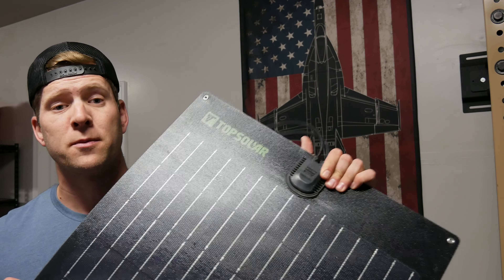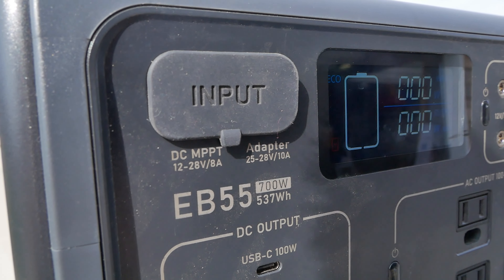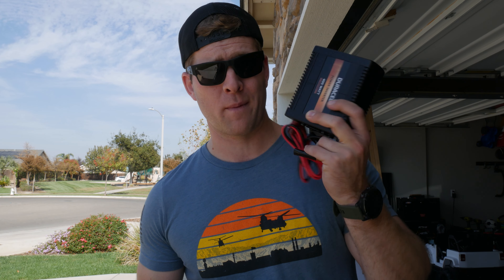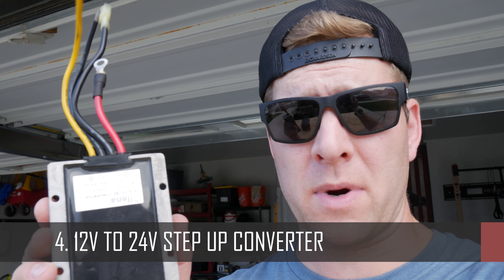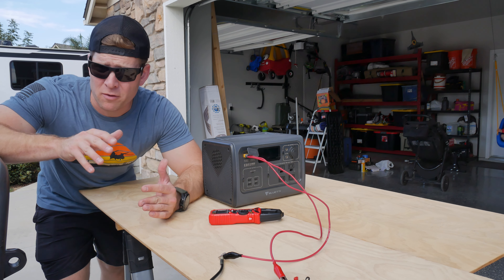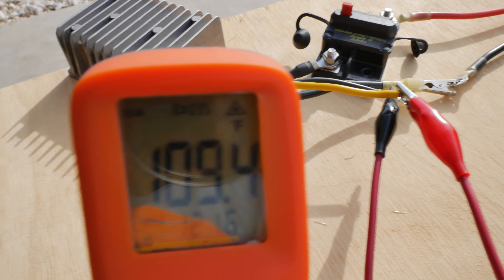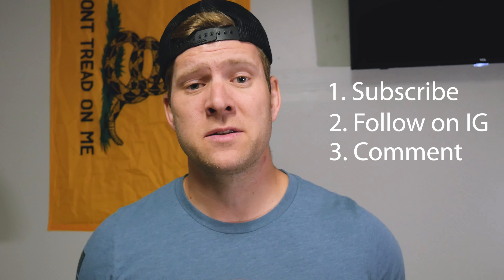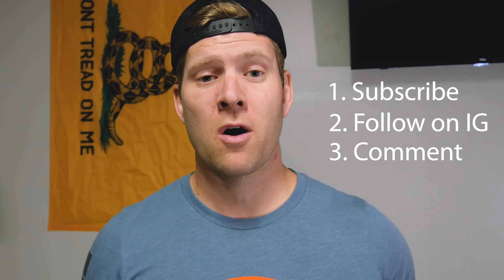FAST CHARGING HACK! Jackery/Goal Zero/Bluetti Charging at 200W/HR!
Watch to figure out the SECRET HACK to charging your Jackery, Goal Zero, Bluetti batteries (and many more) at over 200W from your vehicle's 12V battery!

2. 12v to 24v Step Up Converter (20A)
3. BlueSea 25A Circuit Breaker
5. Topsolar 100W Flexible Panel

00:00 Introduction
00:38 Defining "The Best" Charging Method
01:04 5 Charging Methods We're Testing
02:58 1. Cigarette Lighter
03:49 2. AC Adapter
04:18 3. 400W Duracell Power Inverter
05:55 4. 12v to 24V Step Up Converter
10:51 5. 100W Solar Panel
12:00 Recap
15:18 100W SOLAR GIVEAWAY!